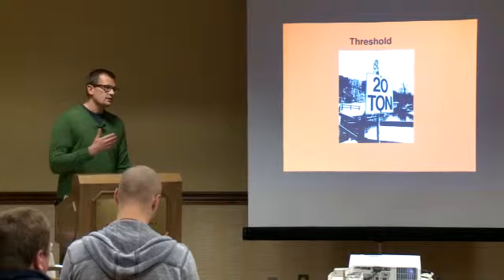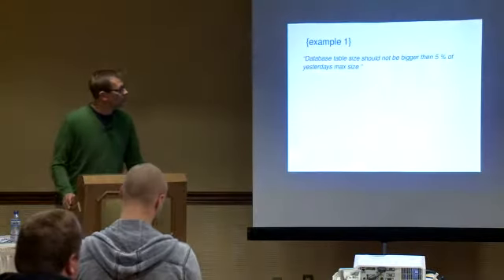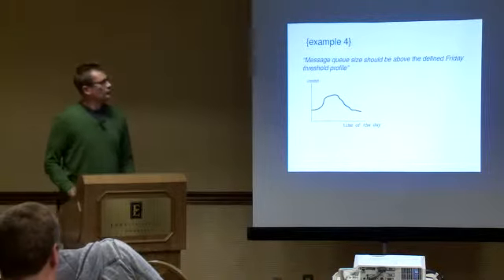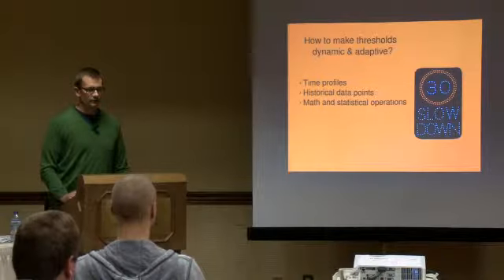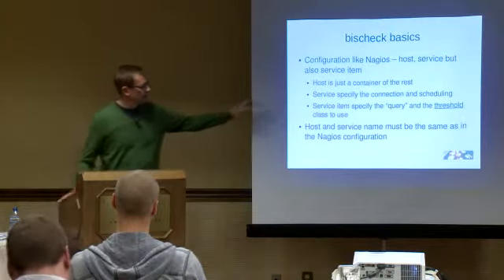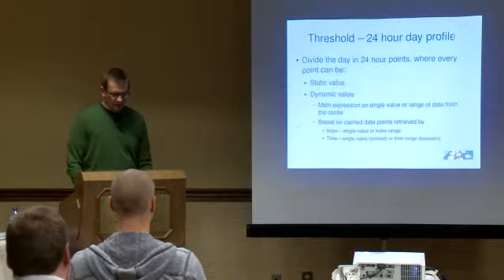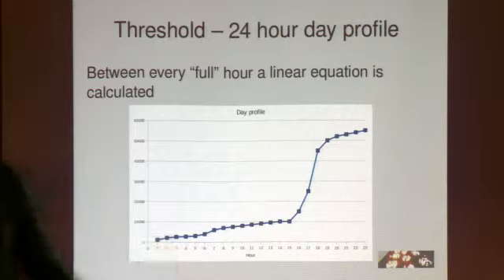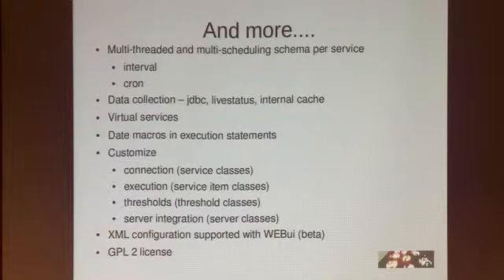Anders Hall: Why Dynamic And Adaptive Thresholds Matter